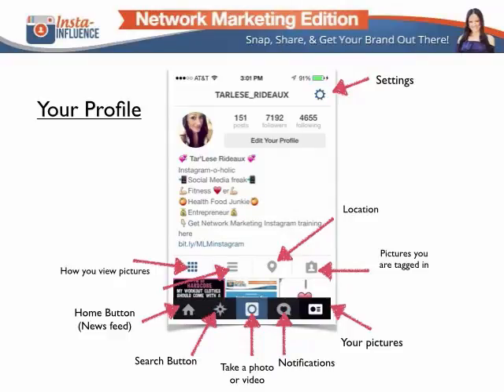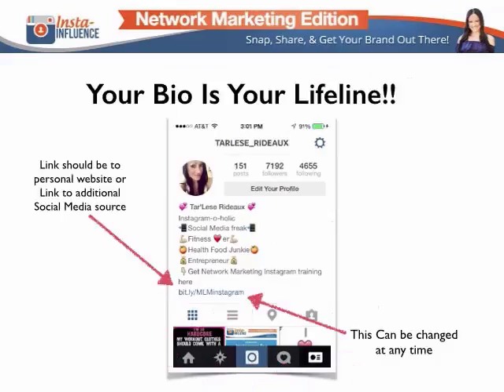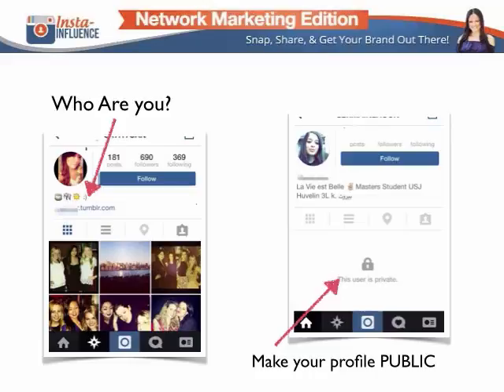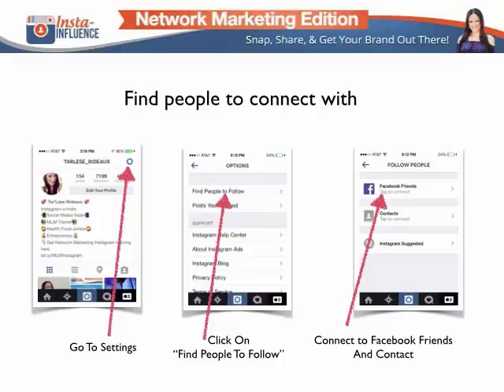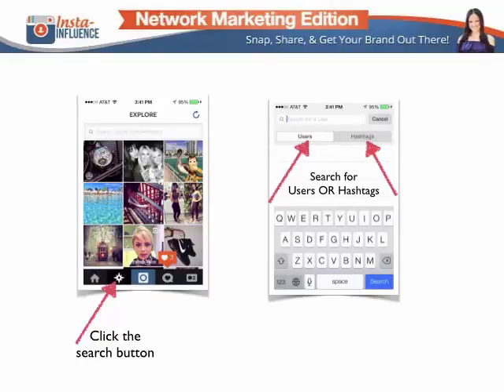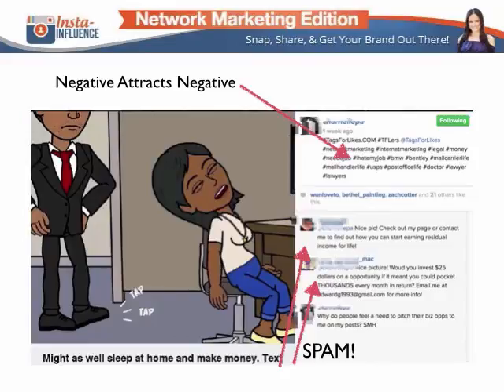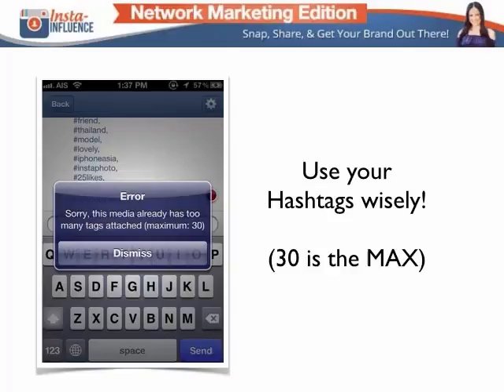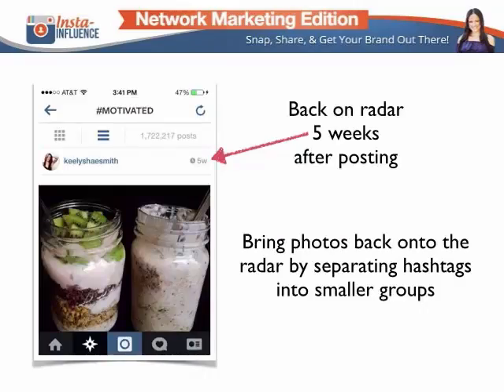Video Marketing Courses.